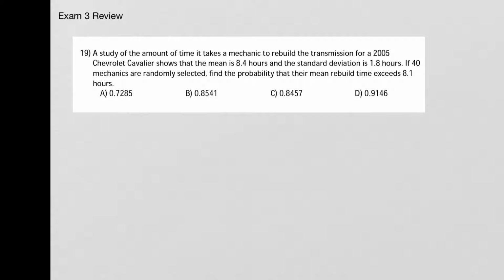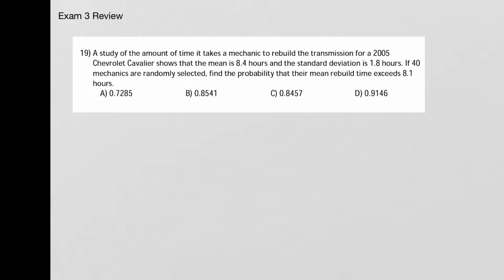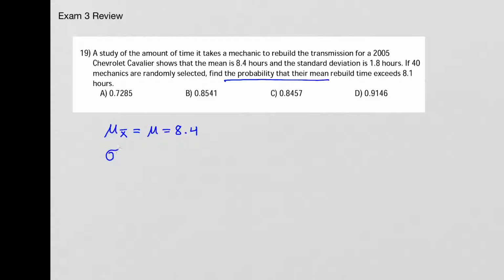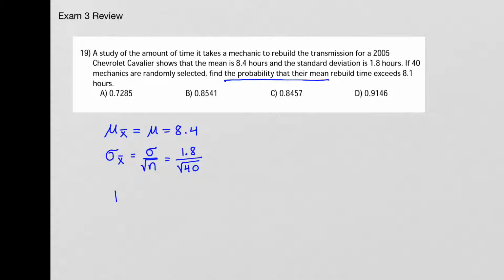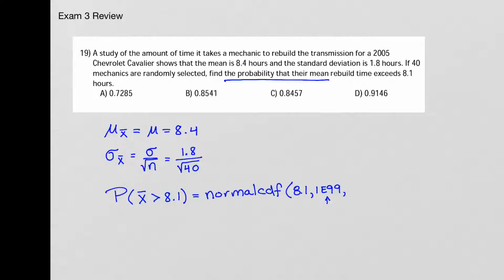Finding a probability about a mean (Central Limit Theorem)